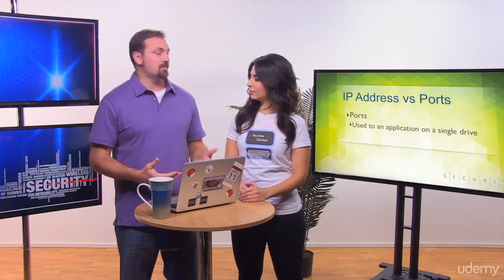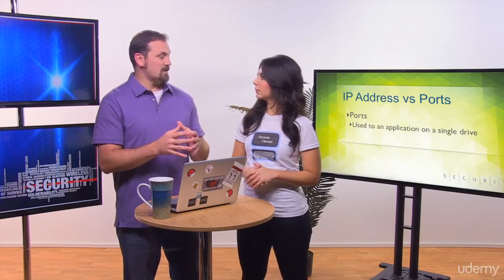What is Port Scanning a short Introduction of Port Scanning